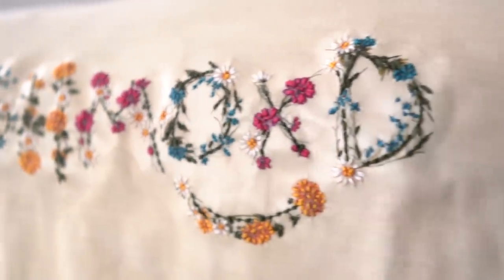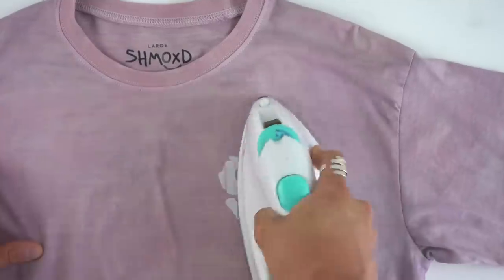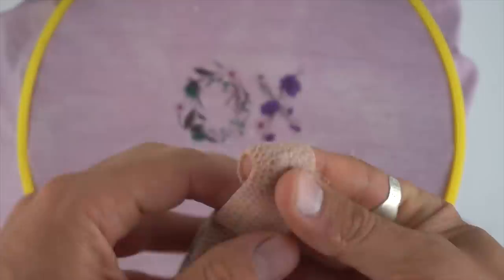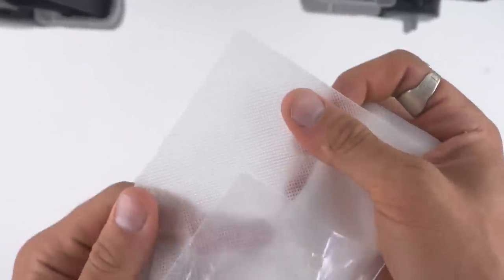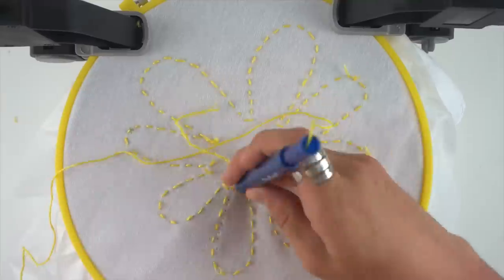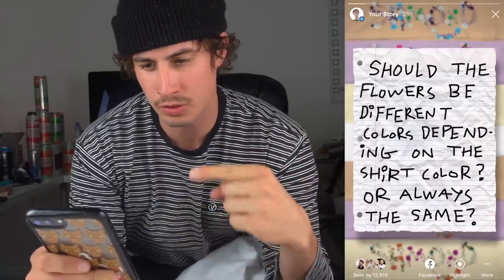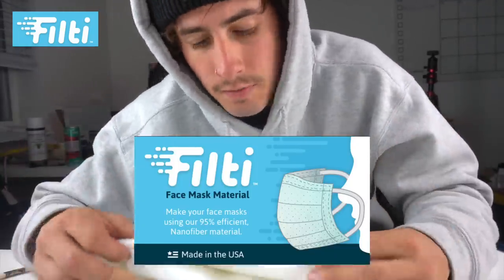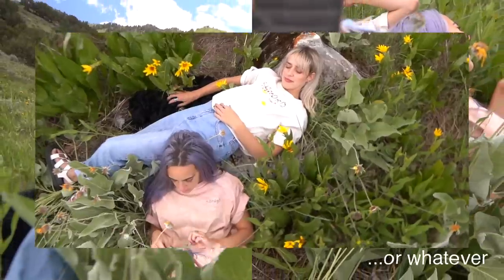How To Embroider a T-Shirt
DIY shirt I hand dyed and put my face on it.

2.